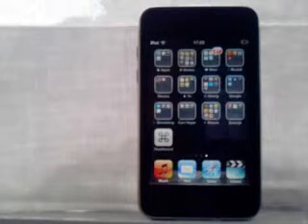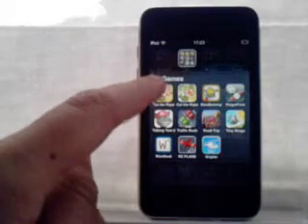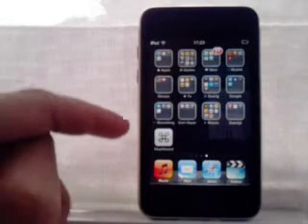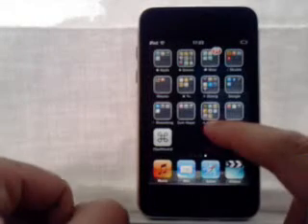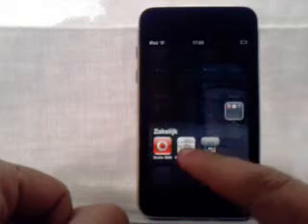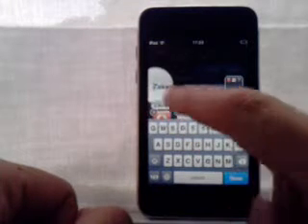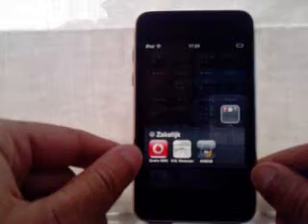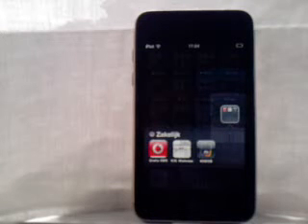Glyphboard on iPhone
Type this in safari web browser